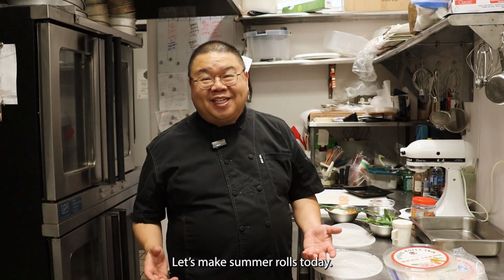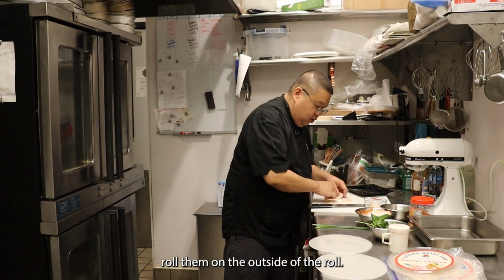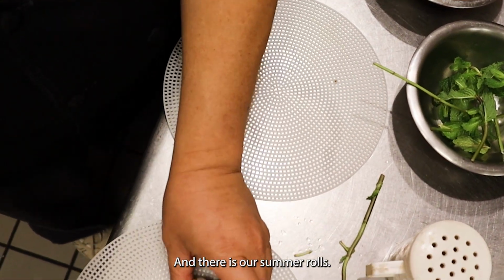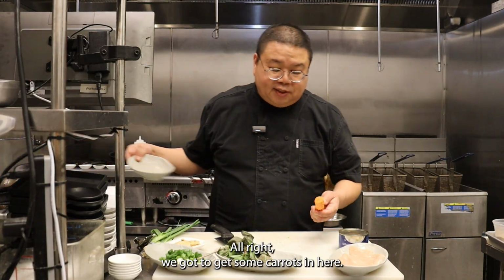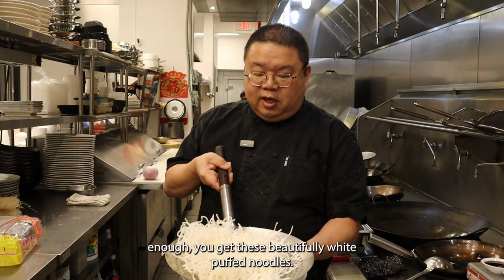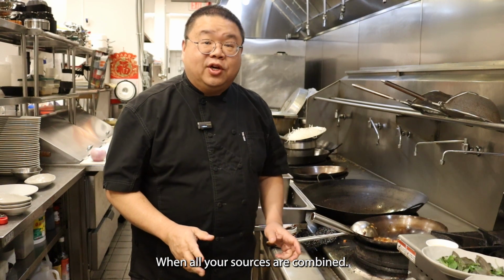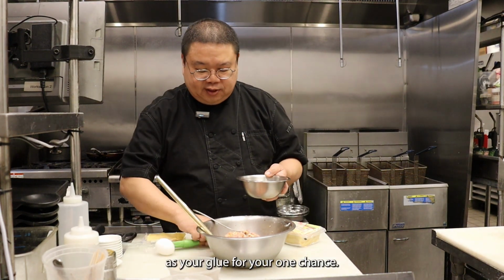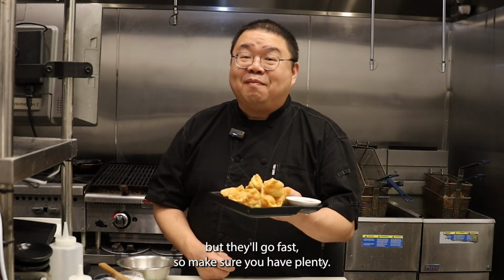3 Irresistible Asian Thanksgiving Appetizers to Wow Your Guests!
Thanksgiving is just around the corner. And it’s time to plan some appetizers to serve your guests. Today I’m excited to share three delicious dishes.

In this video I am going to share my recipe for Shrimp Summer Rolls, Lettuce Wraps, and Pork Wontons. Whether you are hosting a dinner for family or friends, these appetizers will make your thanksgiving celebration even more special.

Shrimp Summer Rolls Ingredients:
Rice or Tapioca wrappers
Basil or mint
Garlic chives
Cilantro sprouts
Rice noodles
Carrots
Shrimp
Peanuts
Fried shallots

Lettuce Wraps Ingredients:
6 oz Diced chicken breast
2 medium carrots, diced
1/2 medium red onion, diced
3 Thai basil sprigs, leafed
2 green onions
1/2 cup water chestnuts, chopped
1/4 cup mushrooms, chopped
1/4 pack rice vermicelli
Lettuce leaves

Pork Wonton Ingredients:
1 pound Ground pork
1 cup Napa cabbage
1 Green onions, chopped
1 Tbsp Cornstarch
2 Tbsp Soy sauce
1 tsp Sesame oil
1 tsp White pepper
1 pack Wonton wrappers
1 Egg

Chapters:
00:00 Intro
00:10 Summer Rolls
02:09 Cooking Instructions
00:51 Ingredients
05:11 Chicken Lettuce Wraps
05:27 Ingredients
05:43 Prepping ingredients
09:08 Cooking Ingredients
12:01 Pork Wontons
12:07 Ingredients
12:23 Wonton Filling
13:05 Making Wontons
14:52 Cooking Wontons
15:38 Outro